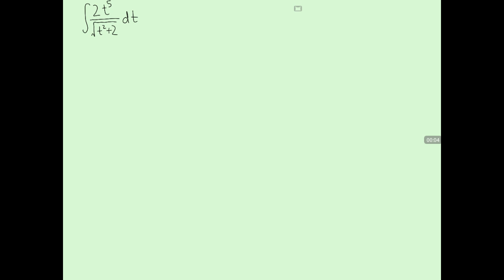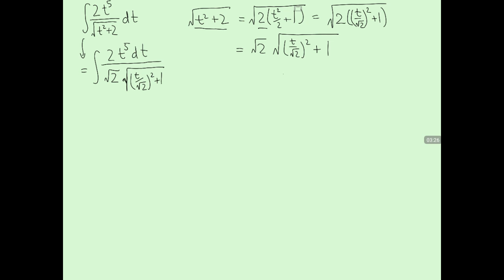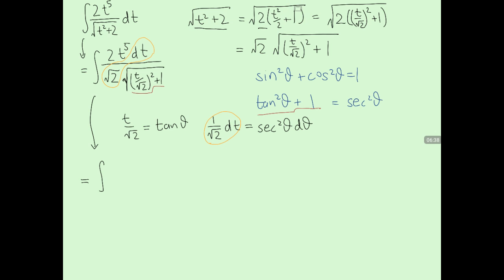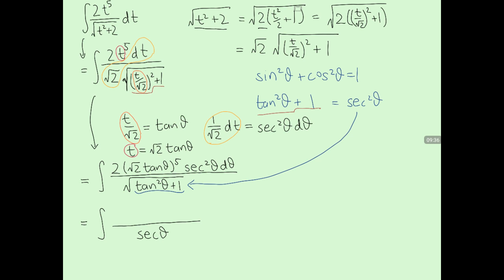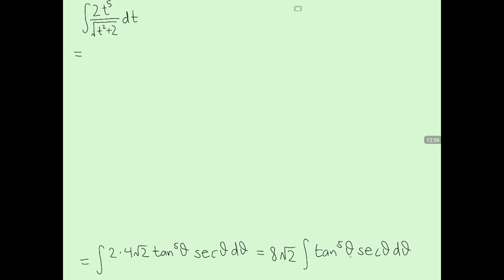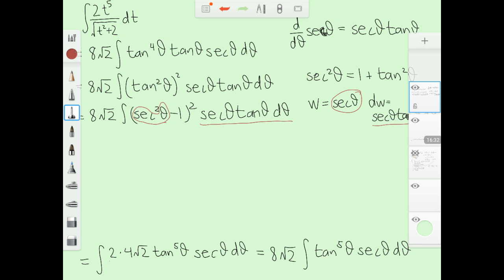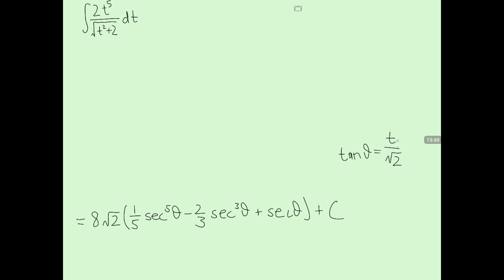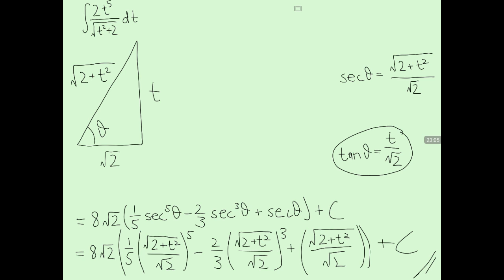Practice - Integration by Substitution: Trigonometric Integrals 8